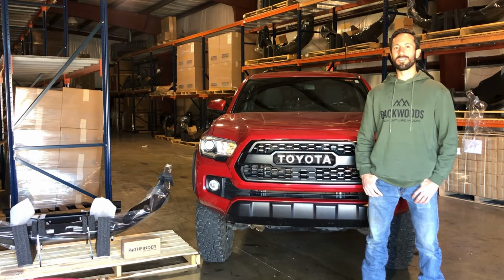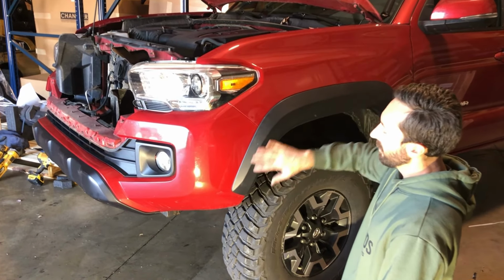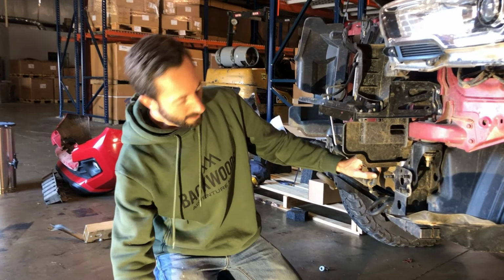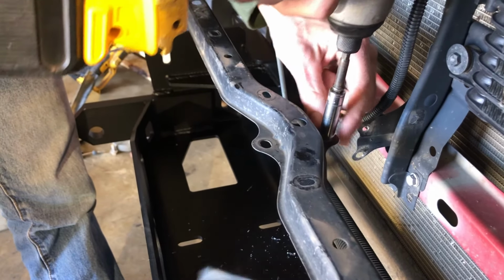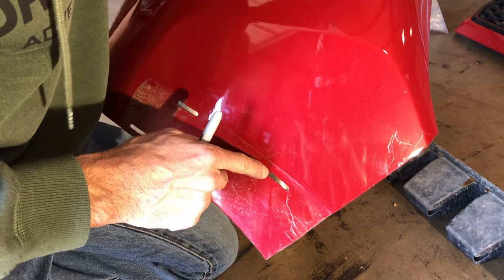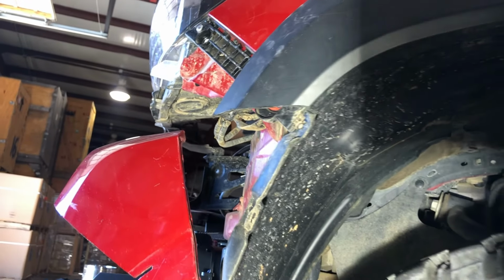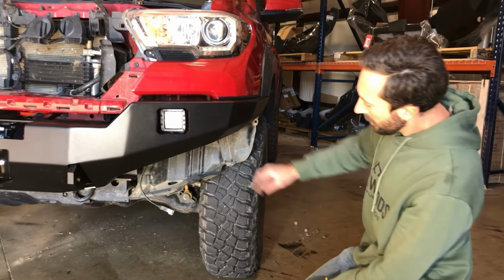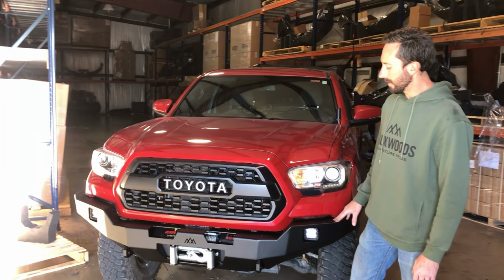[2016+] Toyota Tacoma – Hi-Lite Overland Front Bumper Install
Introducing our brand new hybrid steel AND aluminum overland front bumper for 3rd gen Tacomas. The Hi-Lite gets it's name from it's aggressive high clearance design as well as it's ultra-light weight construction, providing a perfect combination of function, style, and durability. Our bumper features a full 26lb aluminum shell paired with a 54lb steel winch cradle - totaling only 80lbs. We've specially designed this bumper to have the strength where you need it most while saving weight everywhere else. We built this bumper purely with the Overlander in mind - to offer a great looking, affordable, full protection, strong and lightweight solution.

Typically, bumpers are either constructed purely out of steel or aluminum. An all steel bumper adds significant weight to your vehicle, easily rusts, can affect your suspension, and can cause premature ware on a variety of components. And a fully aluminum bumper typically costs significantly more money and is usually not as strong as steel. The answer is combining the two.

FEATURES:
- Designed and manufactured in the USA
- Full front protection
- 54lb aluminum outer shell
- 26lb steel winch cradle
- Full bumper weight - 80lbs
- Welded and buffed using robotics to ensure perfect consistency
- Beautiful lines and angles that compliment the factory body lines
- Rust free aluminum outer shell
- Fits up to 12,000lb winches with roller or hawse fairleads
- Large cutouts for winch access and winch spooling visibility
- Elevated high clearance winch mount
- 2 D-ring shackle mounts
- 2 square light cutouts to fit our Pathfinder Amber Pods or any other 2" pod
- Flat top platform to add lightbars or other lighting options
- Durable black powder coat finish
- Winch can be mounted to vehicle separate from bumper
- Simple one man installation
- High clearance design for excellent approach angles and better fitment for larger tires
- Optional frame support brackets available (highly recommended for any kind of winching)

or on Instagram at @backwoodsadventuremods